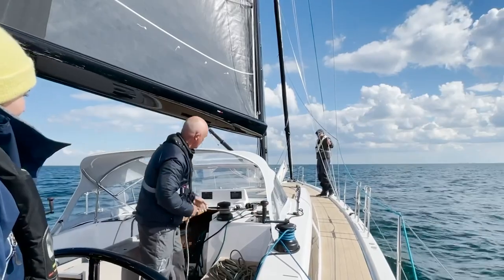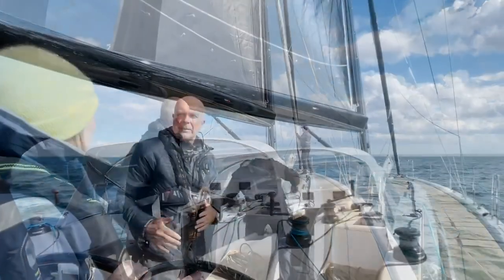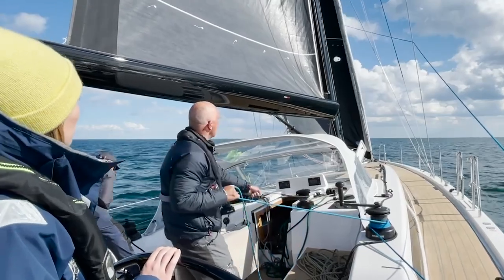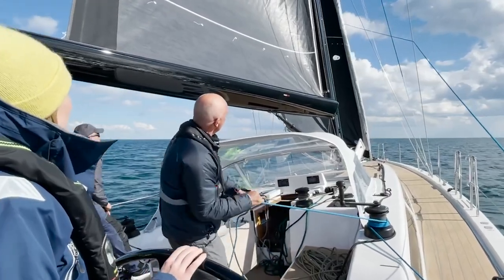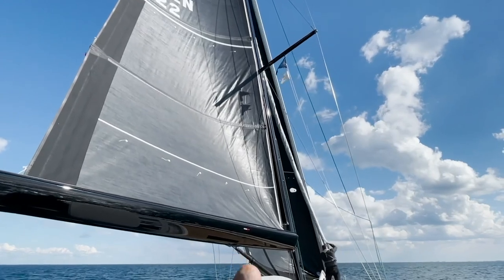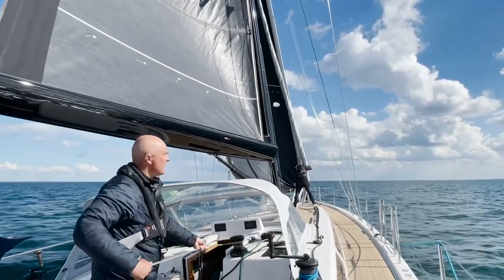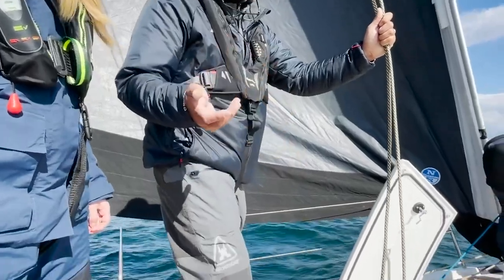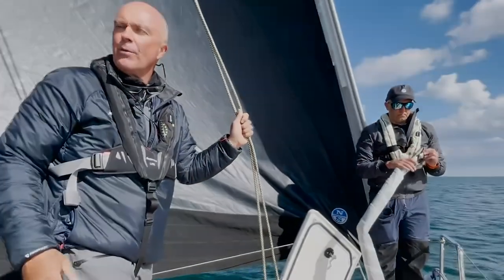How to Drop a Code Zero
North Sails Expert Jesper Feldt joins professional sailor Bouwe Bekking onboard an X-Yacht to create one of a seven-part series of 'How To' videos. Filmed throughout the summer in Denmark, these videos provide helpful tips and tricks on how to handle a cruising boat fully equipped with North 3Di ENDURANCE

In this episode, Bouwe and Jesper talk through and show how to drop a Code Zero.

North Sails 3Di ENDURANCE strikes a balance between performance and reliability.

Want to be the first in line to see more like this?